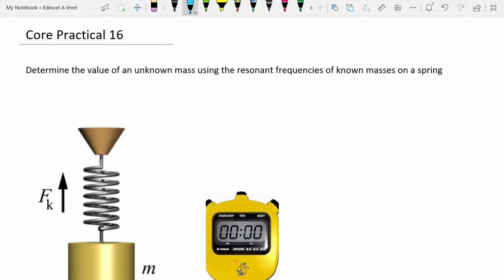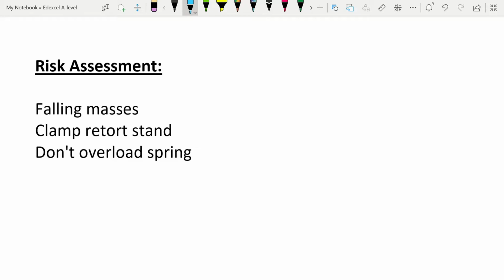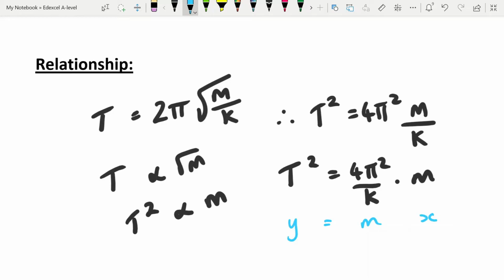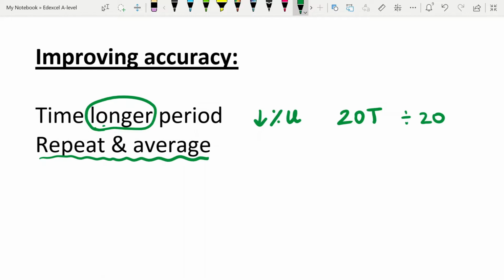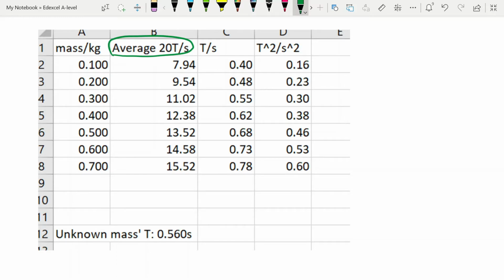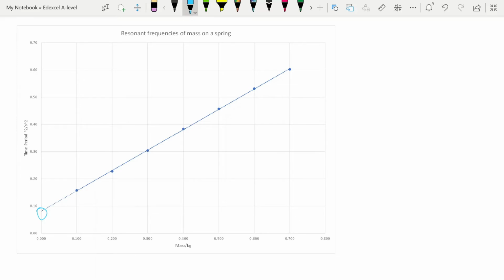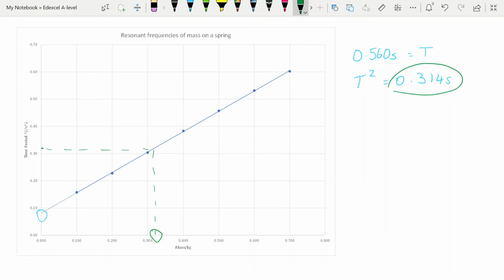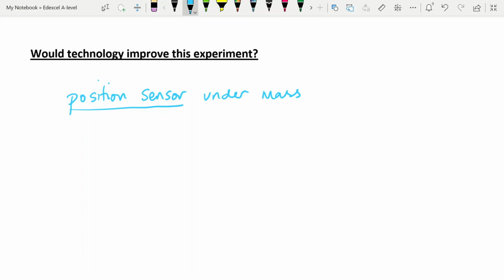Core Practical 16: Oscillations: Edexcel A-level Physics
A run-through of the final core practical from Edexcel - Determining the value of an unknown mass using the resonant frequencies of known masses on a spring.